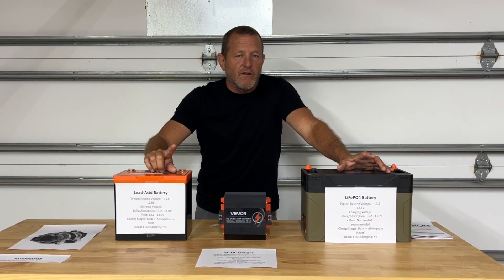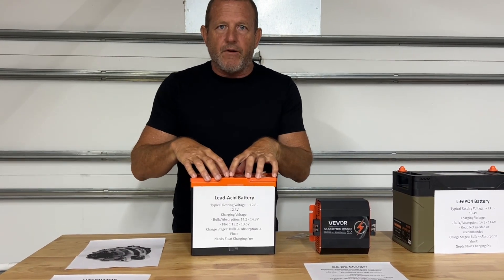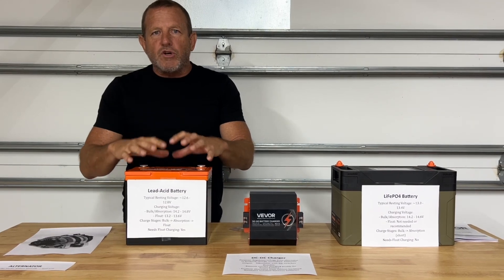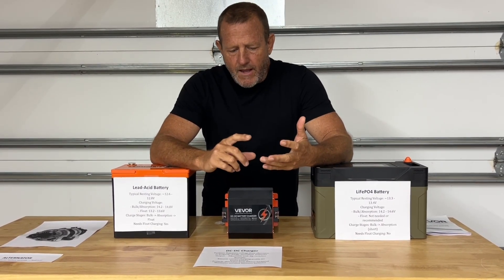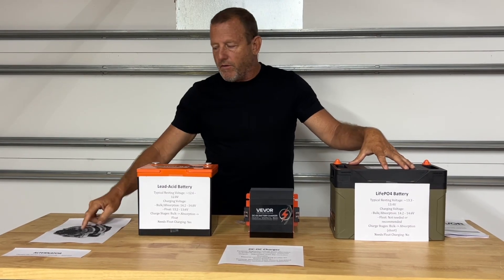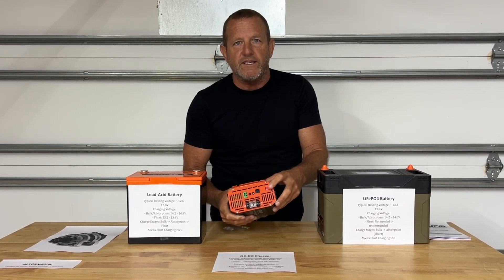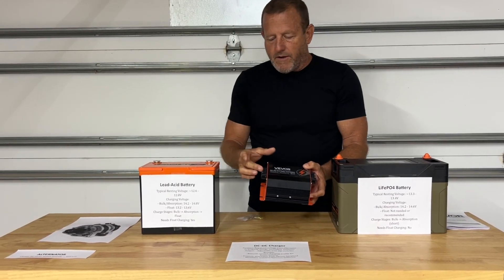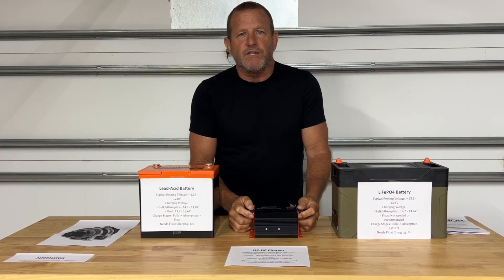Why do you need a DC to DC charger ? A Simple Explanation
✅ Perfect for:

Van builds

Off-grid solar systems

RV power upgrades

Overlanding setups